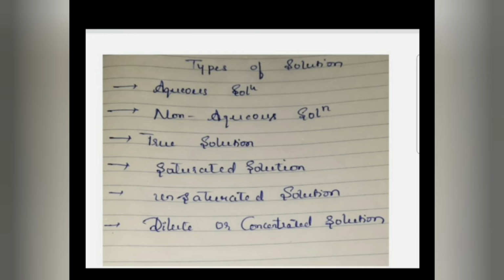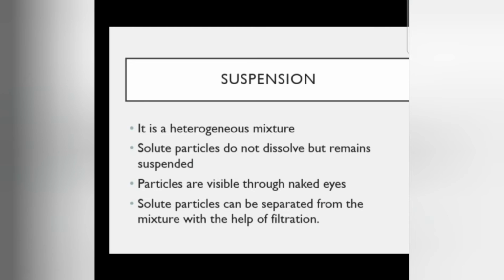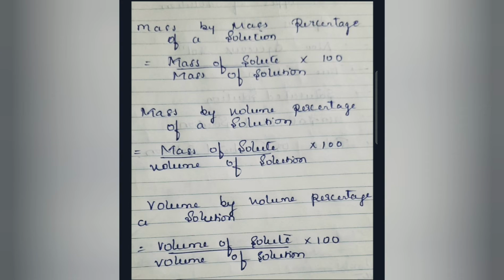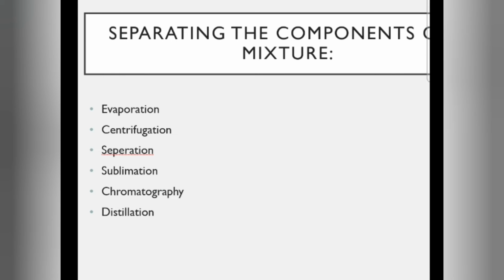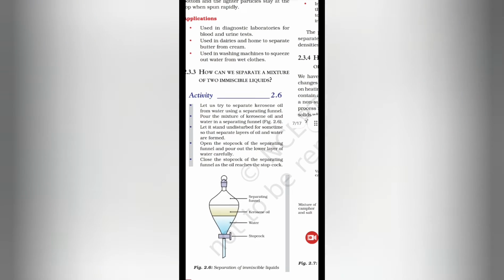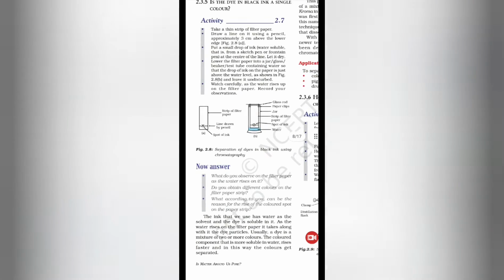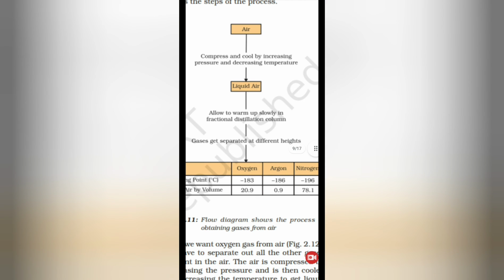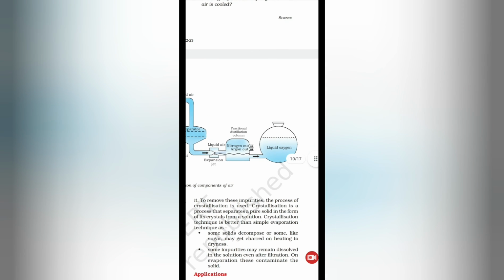26 August 2022